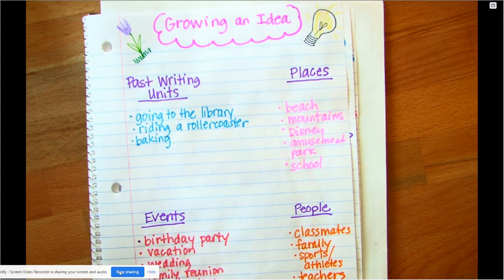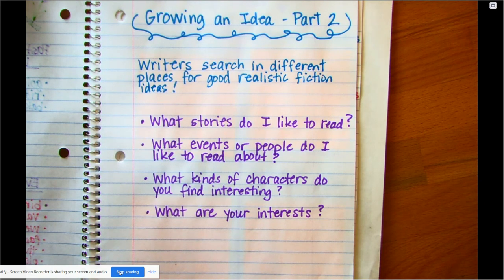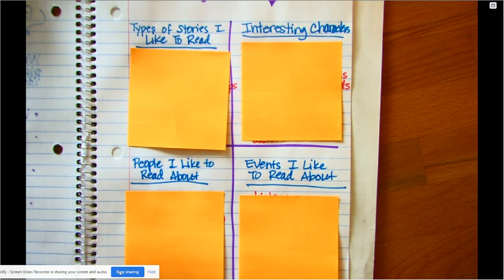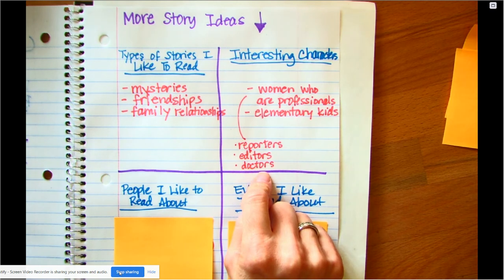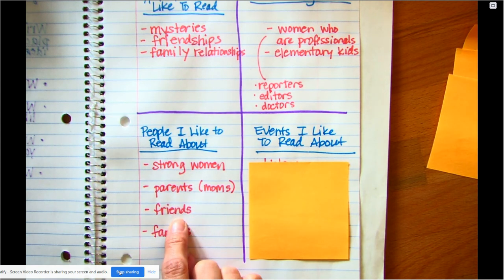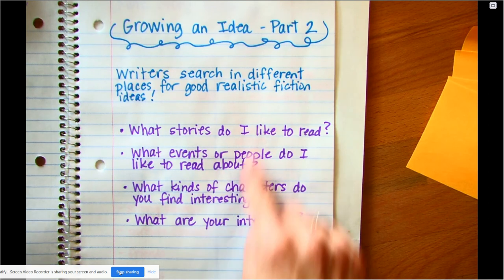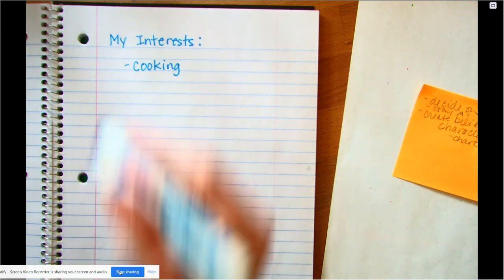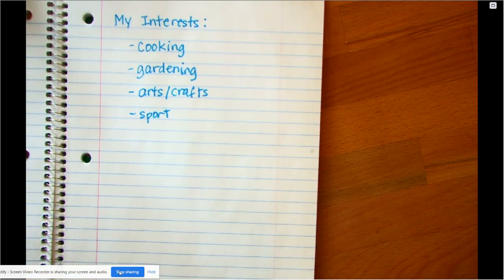Writing - Realistic Fiction - Growing an Idea Part 2